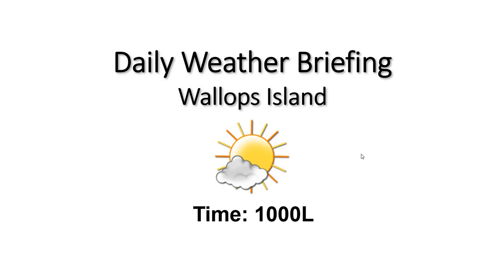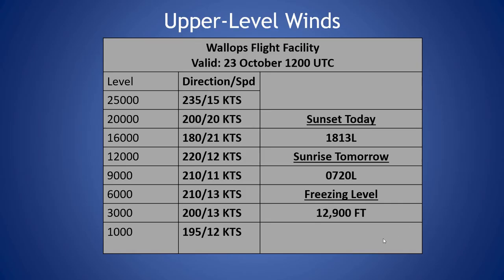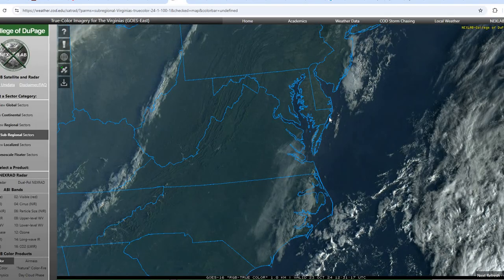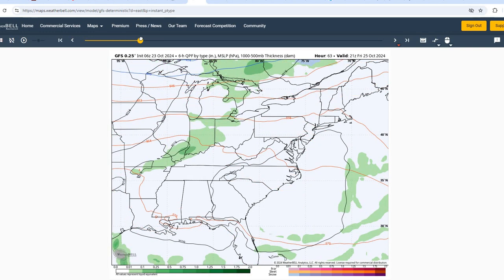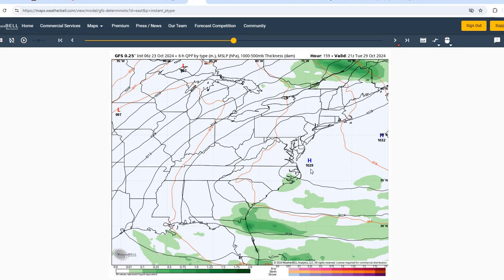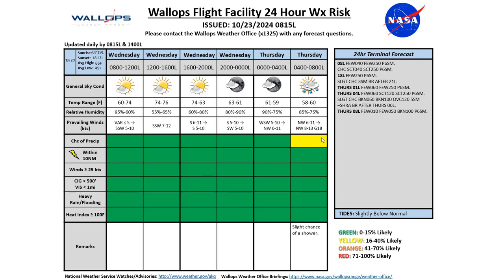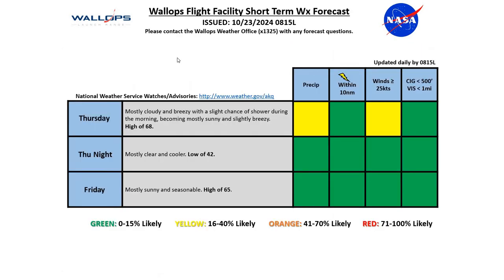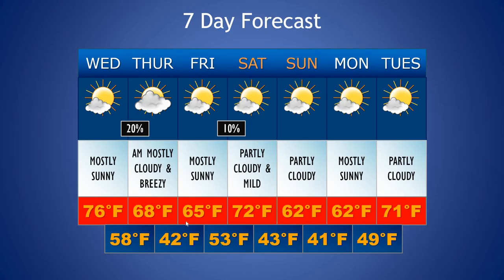Daily Wallops Island Extended Weather Briefing October 23rd 2024